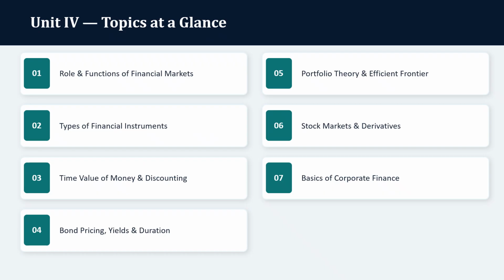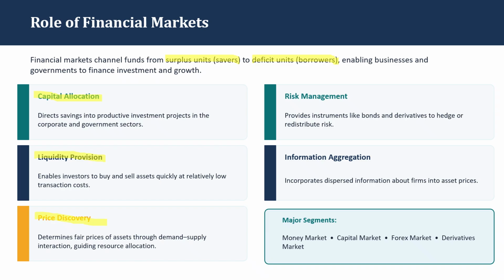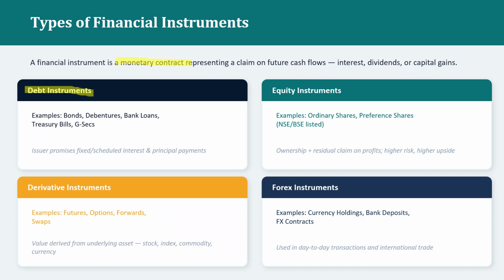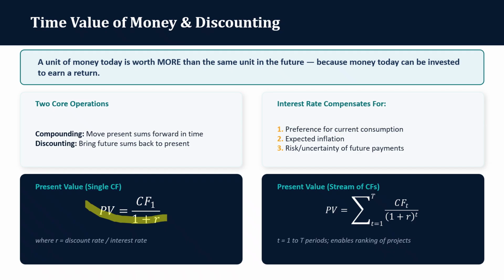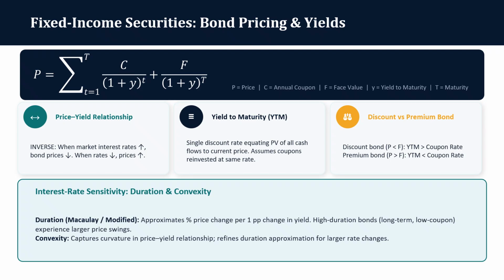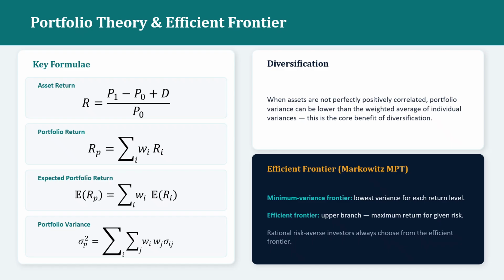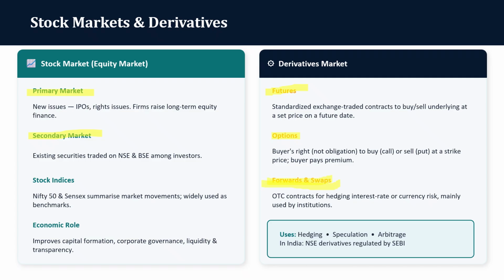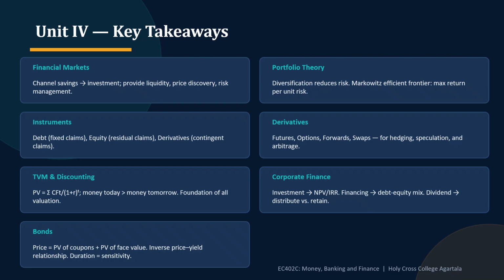EC402C Unit IV Finance: (Revision: Financial Markets, Instruments & Asset Pricing)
This revision video will help you quickly brush up on the core concepts of Unit IV – Introduction to Financial Markets, Instruments & Asset Pricing from Money, Banking, and Finance (EC402C).